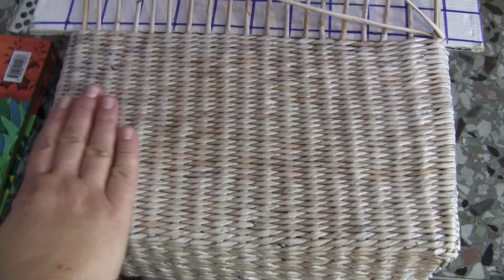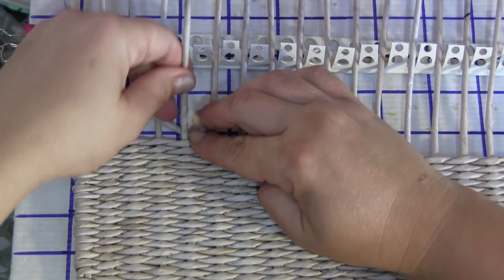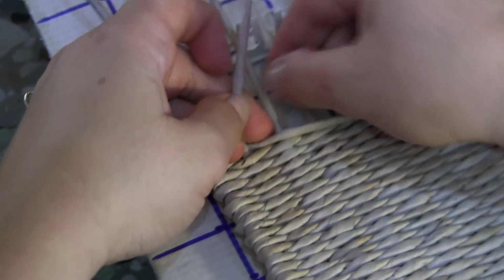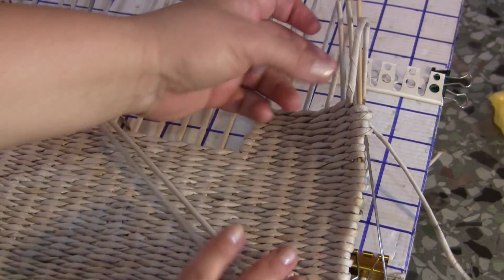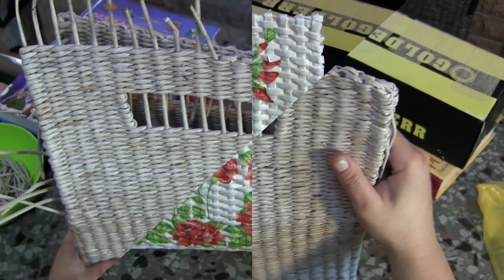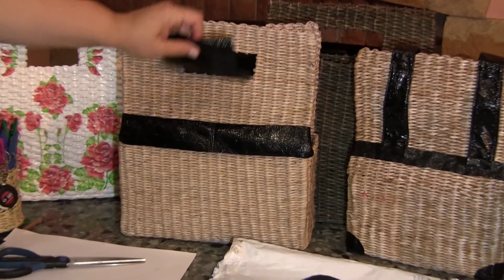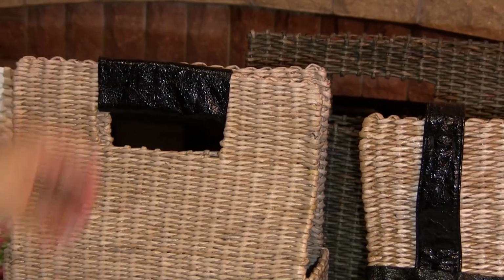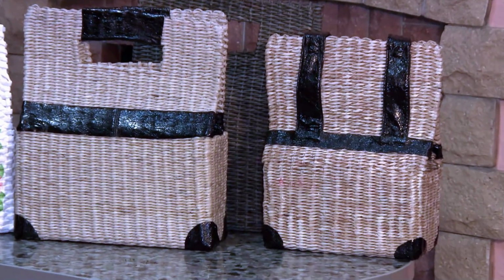Bags. Woven design for ladies. Part 9.2.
We’ve got the tutorial “Meadow-looking summer bag” on our website already. Summertime mood and wish to experiment have led me to a new idea of a bag design. Roaming the web and analyzing different bag designs and brands, I’ve decided to try a new bag shape and I feel like sharing my thoughts and ideas with you, dear weavers. The bag design is rather simple, you can use a Lego construction set or a small shoe box as a base.
▅ ▆ ▇ █ █ █░░A░T░T░E░N░T░I░O░N░ █ █ █ ▇ ▆ ▅
▬► Website «Newspaper weaving»
▬►The group «Newspaper weaving»  on Facebook